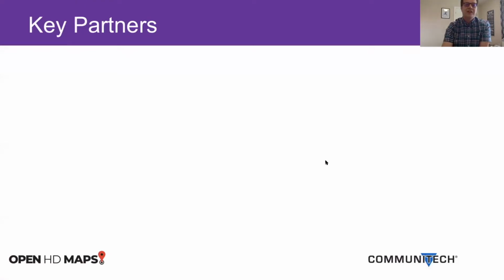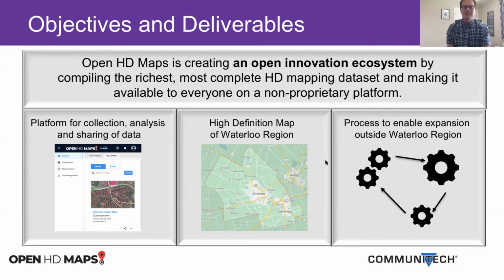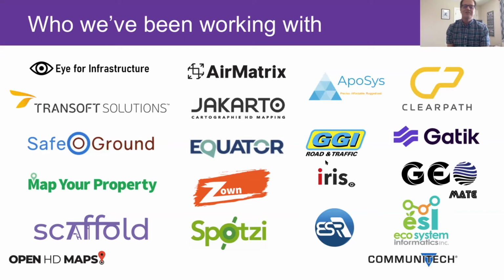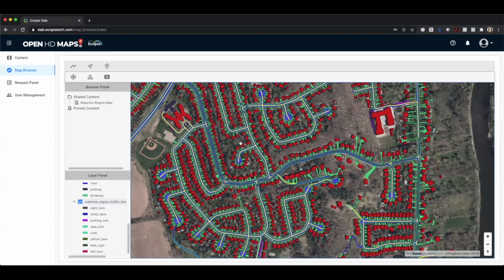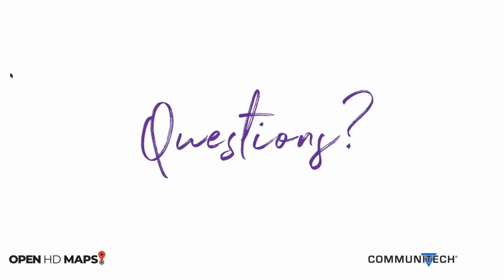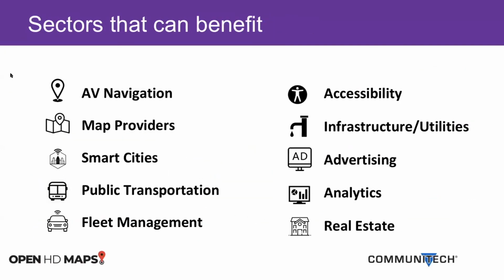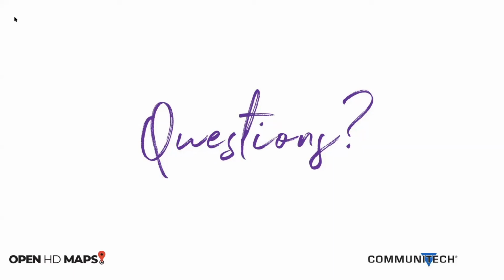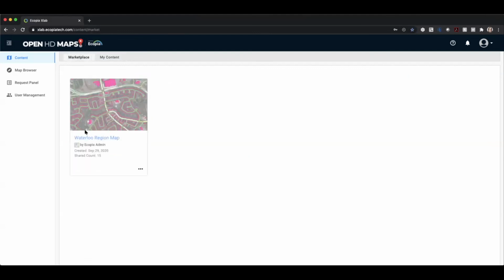Communitech Data Hub Sessions: OpenHDMap Platform Prototype Launch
Detailed, comprehensive, high-definition 3D mapping data is the virtual fuel that will power autonomous vehicles (AVs) on public roads. To navigate safely and efficiently on any roadway, AVs require not only HD mapping data but also information on lane markings, road signs, buildings, pedestrian pathways, lamp/signposts, parking lots and more.